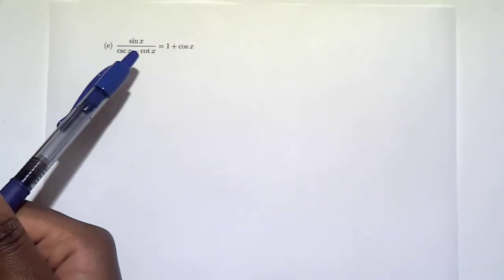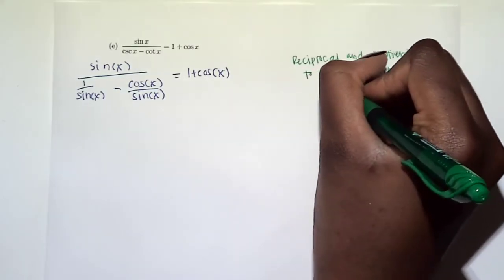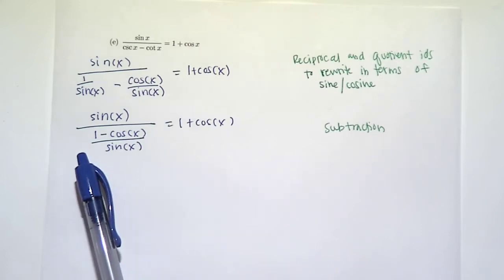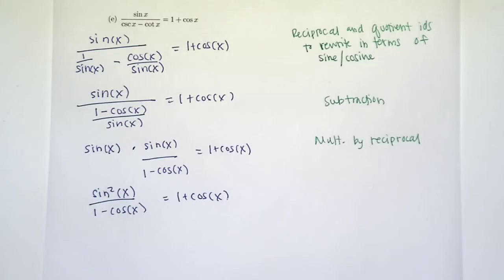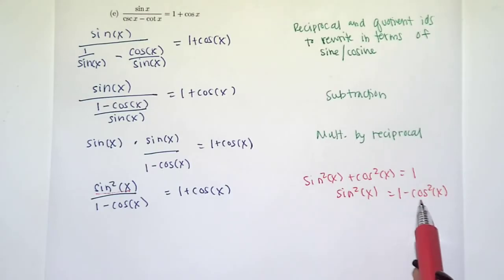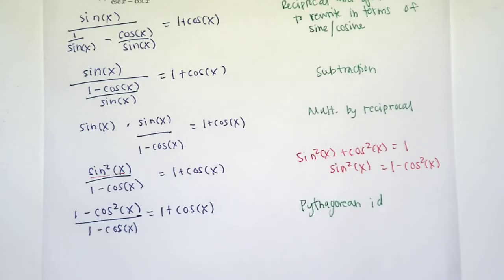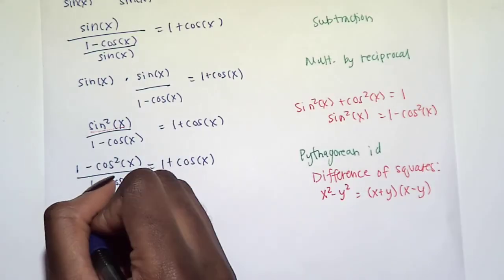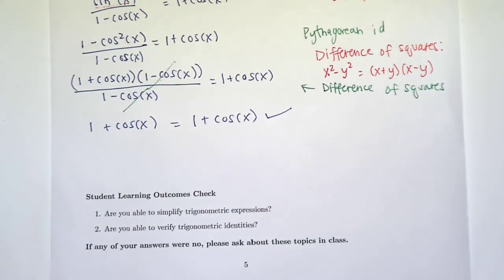5.1 part 4 - Fundamental Trigonometric Identities